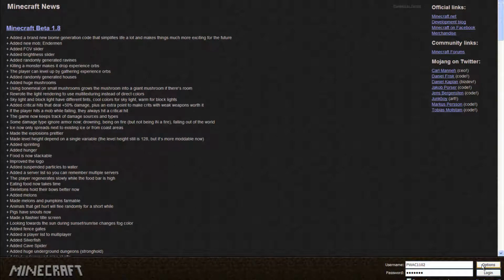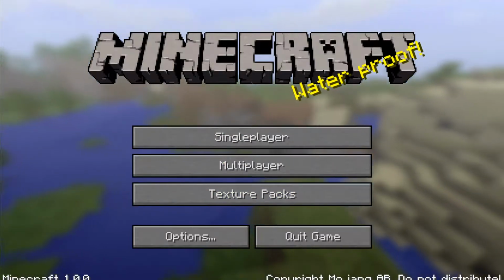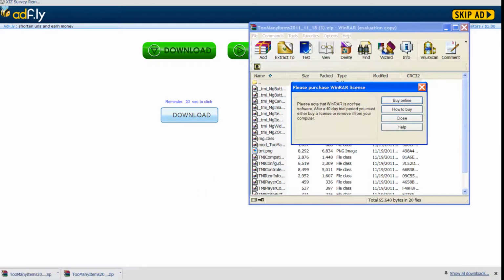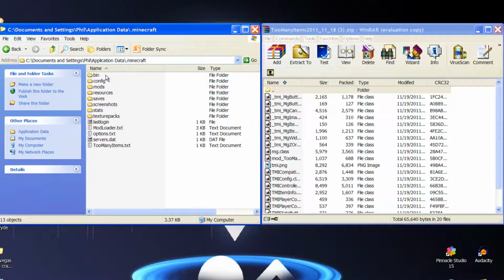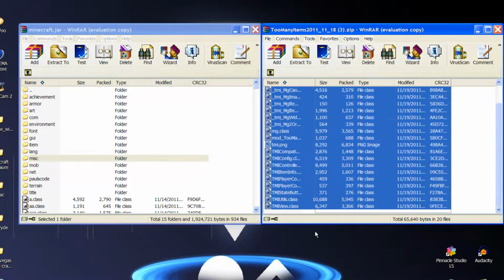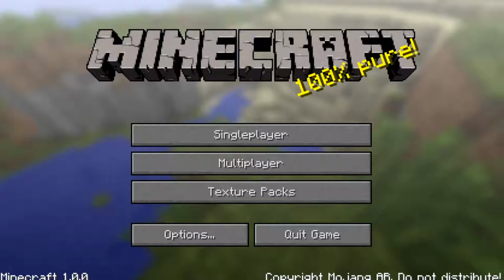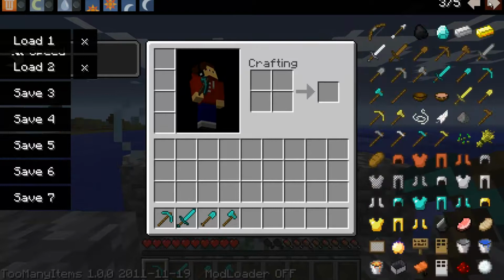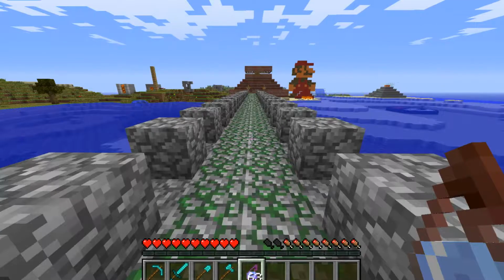Minecraft How To Install And Download Too Many Items Mod 1.0.0 [voice tutorial & Easy]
PwN3RSh0t channel:
 Minecraft How To Install And Download Too Many Items Mod 1.0.0